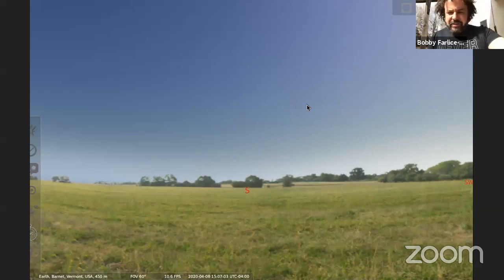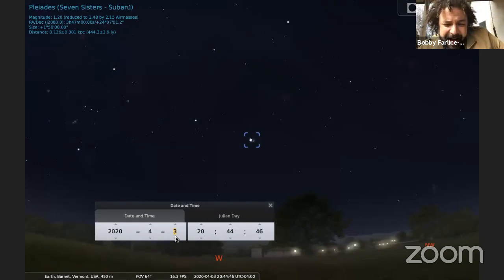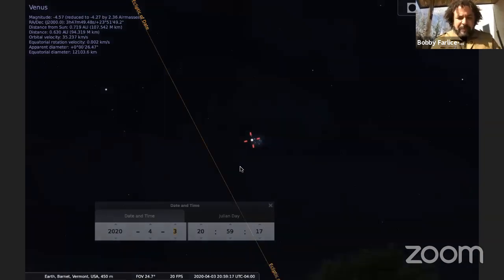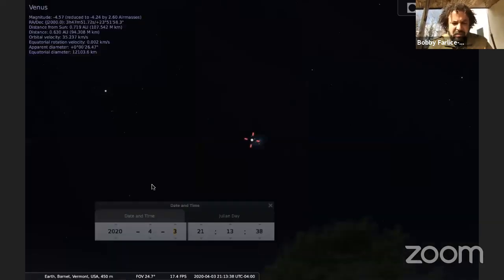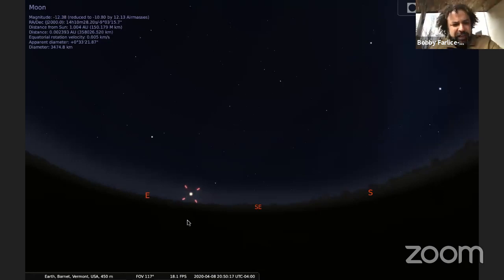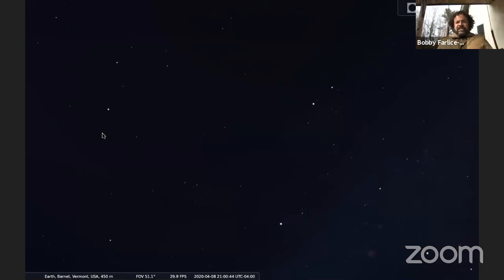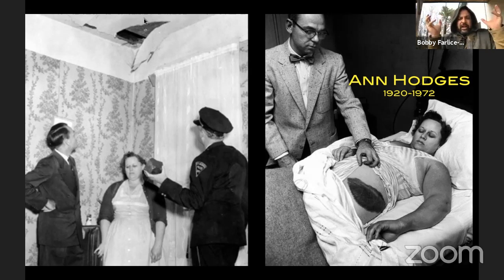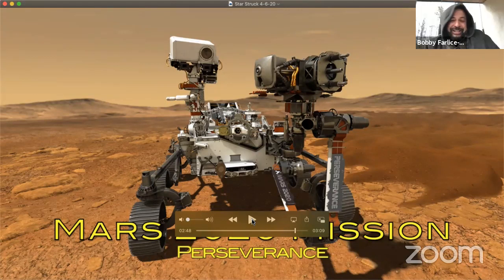"Introduction to Science Topics" with Bobby Farlice-Rubio and Michael Simoniello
Already taking part in our Introduction to Science Topics class? Want to join online for your first class? All are welcome to this class taught by Science Educators Bobby Farlice-Rubio and Michael Simoniello where they introduce you to a wide range of scientific ideas as well as the common scientific habits of mind. This month our classes will focus on astronomy and use the online software Stellarium

If you are a member of the public, please join this class through our YouTube live stream. If you are a member of Introduction of Science Topics, please contact Leila Nordmann to log into the Zoom meeting.